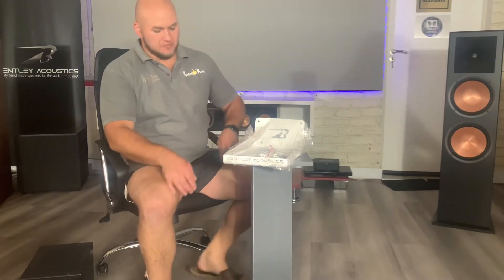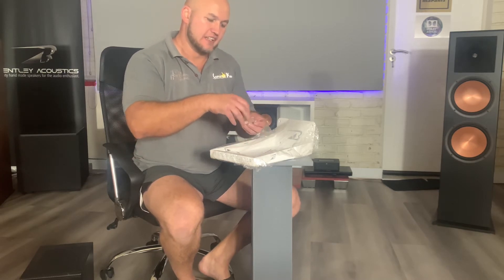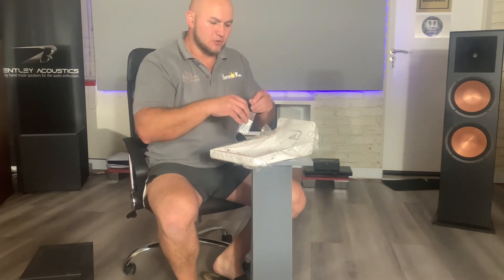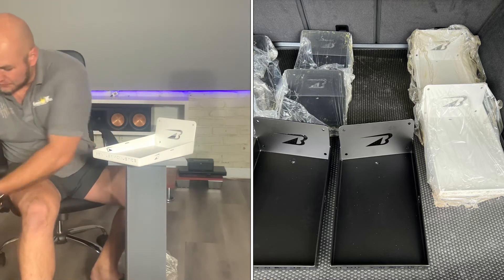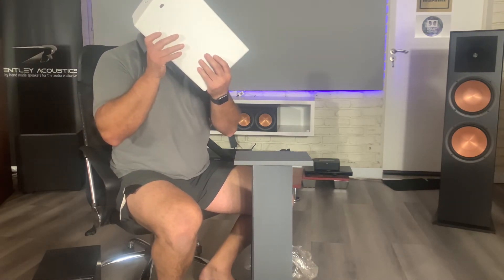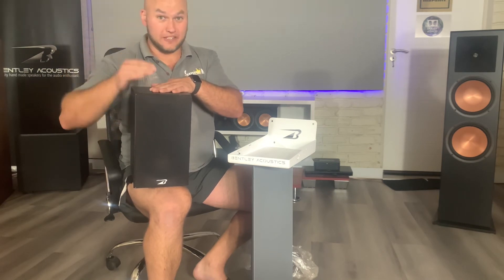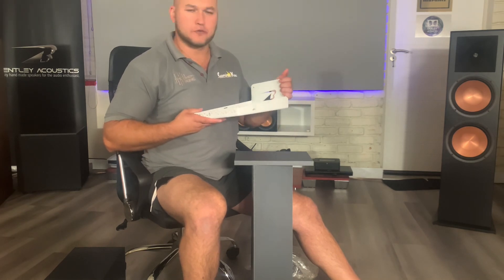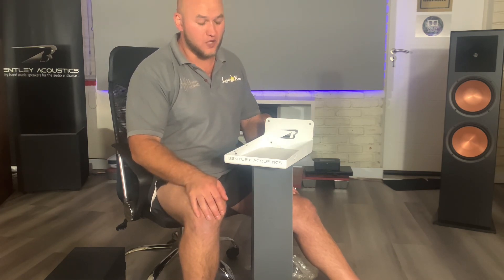Custom wall mount speaker brackets